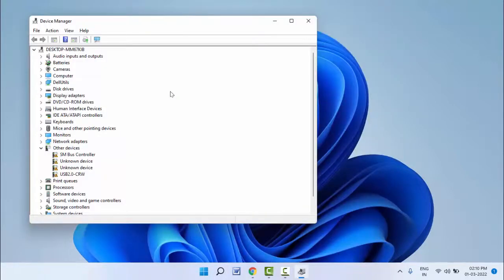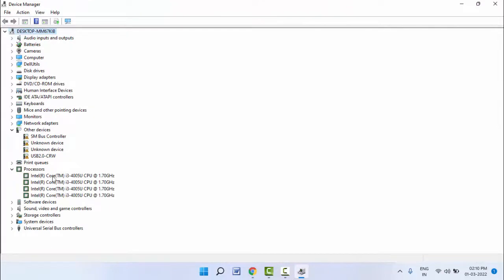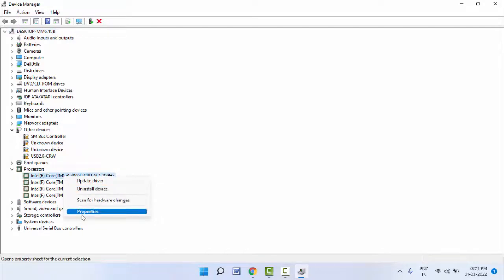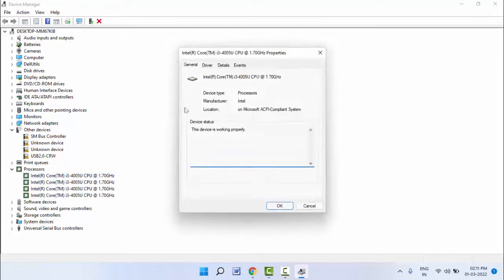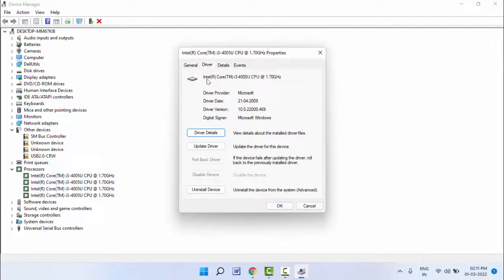How to Roll Back Driver Version on Windows 11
On Windows 11 How to Roll Back Driver Version
How to Get Old Version of Drivers on Windows 11